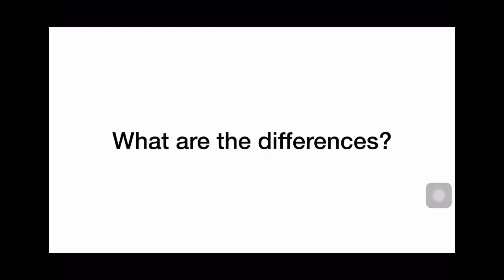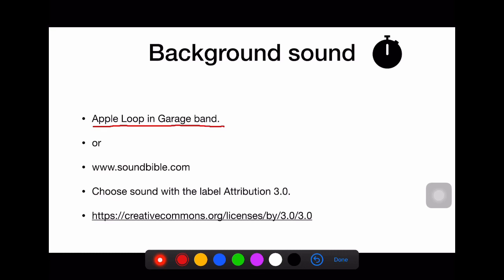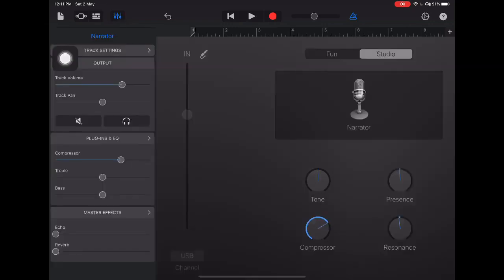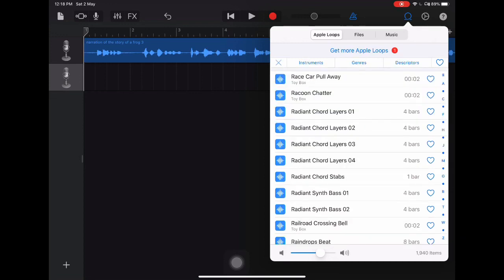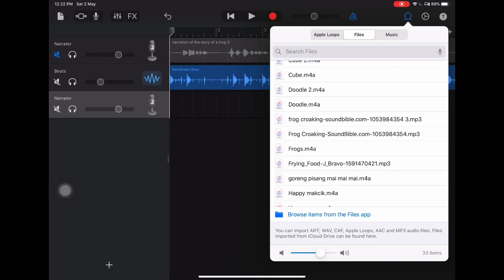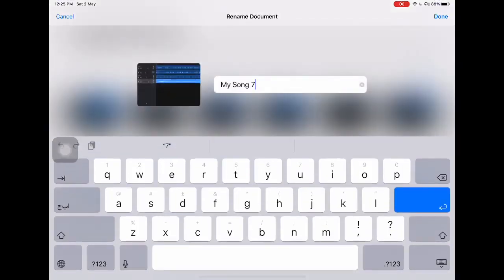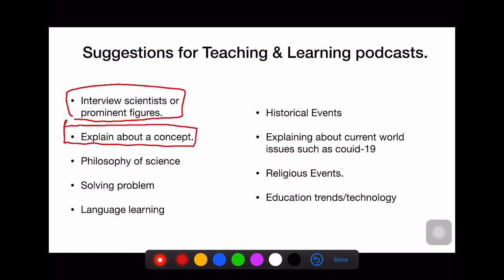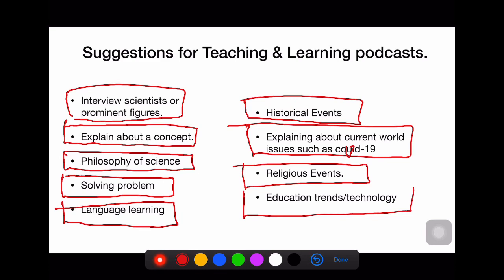Creating 360 Degree Podcasts for Asynchronous Learning with GarageBand